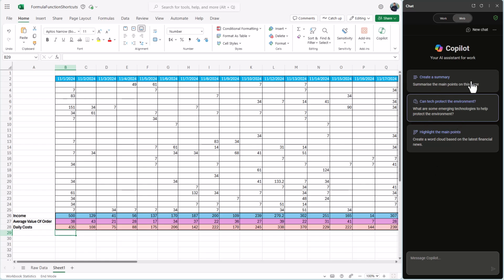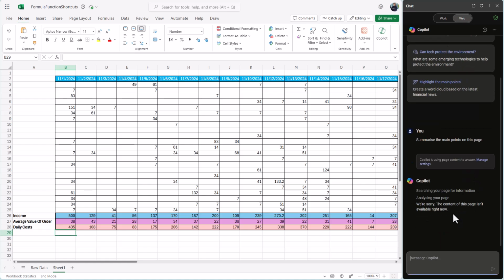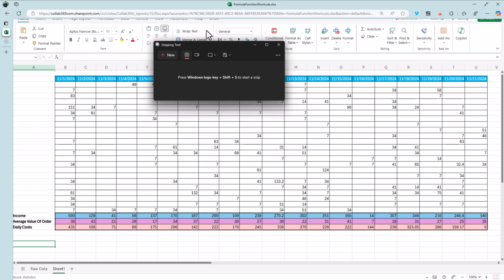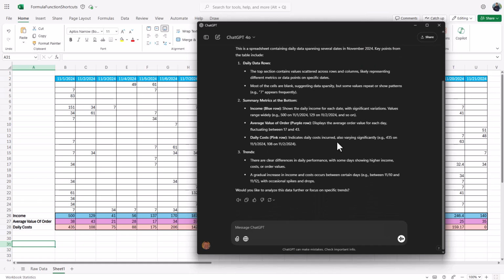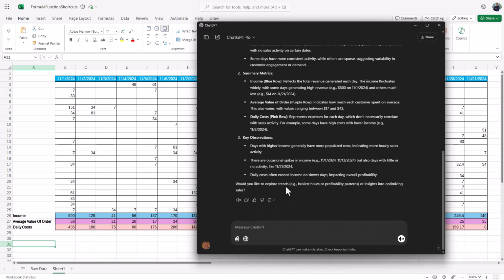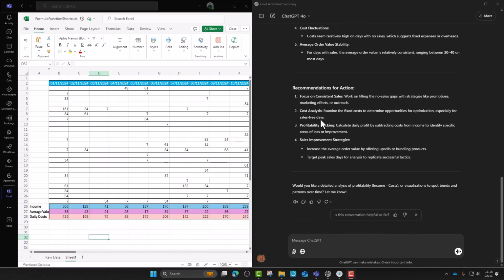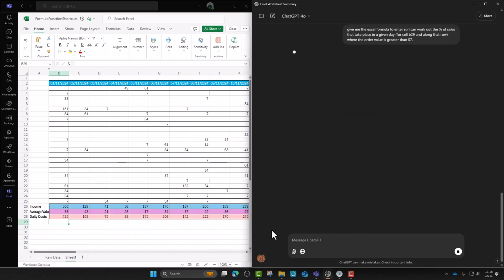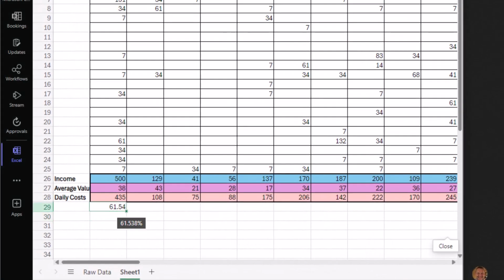Master Excel Formula Using Copilot or ChatGPT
Getting help "in context" on your screen for Excel worksheet data is a great shortcut. Find out how to do this EVEN if Copoilot lets you down.

Copilot and ChatGPT are great at answering questions. They are even greater when they can 'see' what you are working with and know what you are trying to do. You can then have conversations with a shared context.

Find out in this video how to configure this in Copilot and what to do if it cant see your data. You have a great workaround at your fingertips that you might not know about.